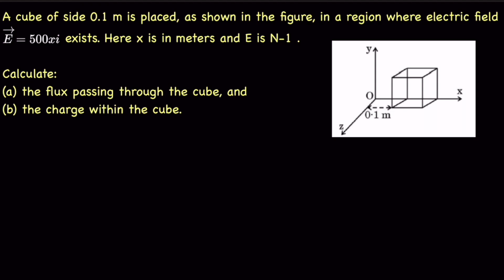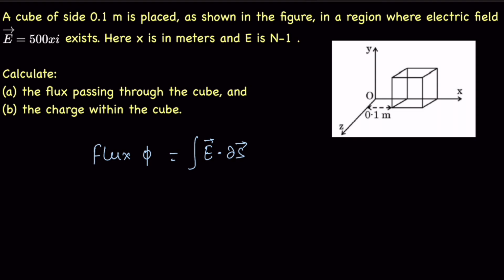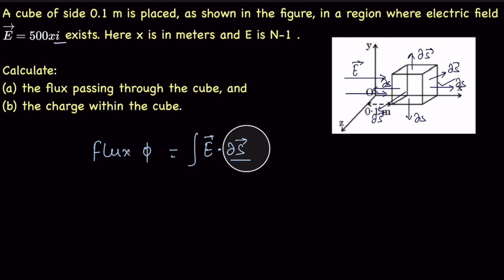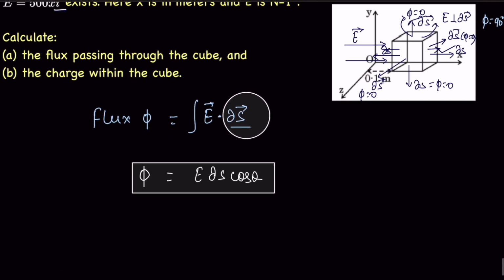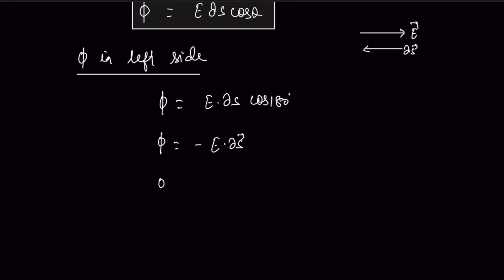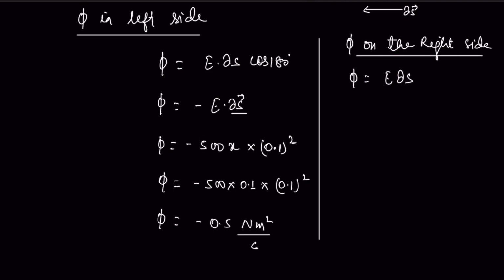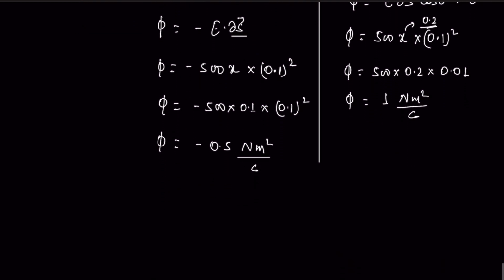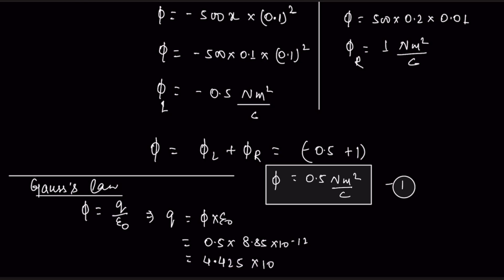A cube of side 0.1 m is placed, as shown in the figure, in a region where electric field E ⃗=500×i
A cube of side 0.1 m is placed, as shown in the figure, in a region where electric field E ⃗=500×i ˆ exists. Here x is in meters and E in N^(-1).
Calculate:
(a) the flux passing through the cube, and
(b) the charge within the cube.